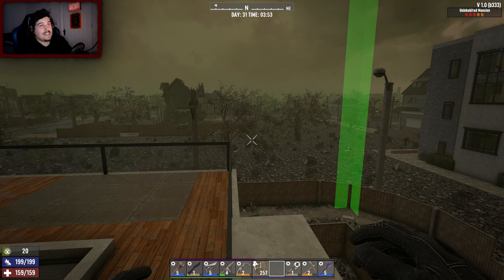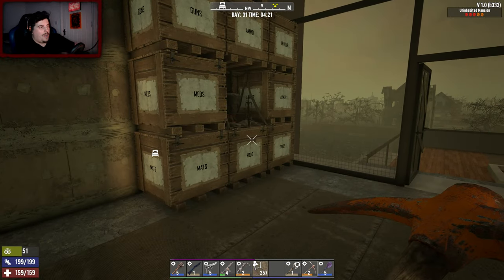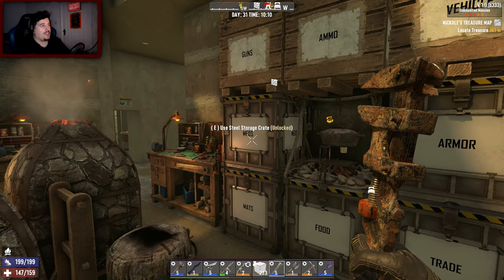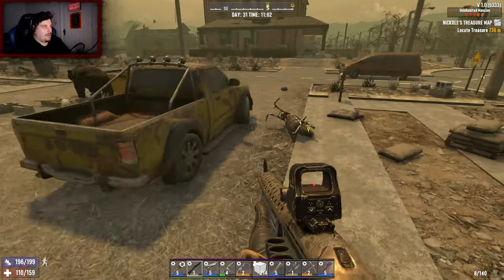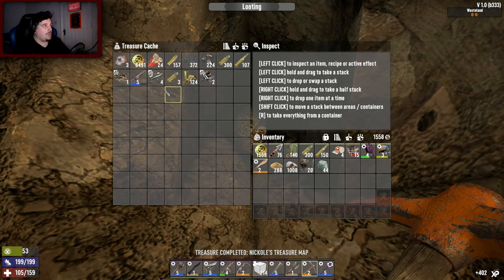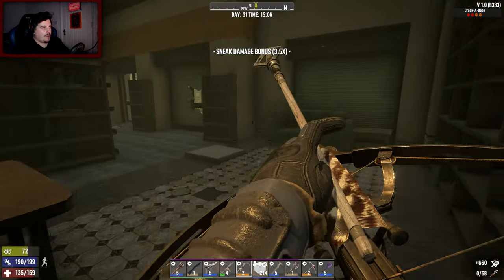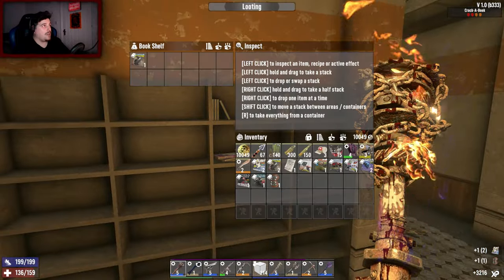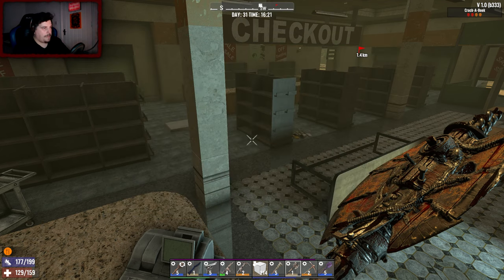I JUST KEEP DYING! in 7 days to die - v1.0 Stable (part 31)